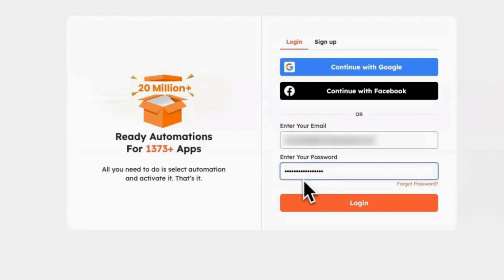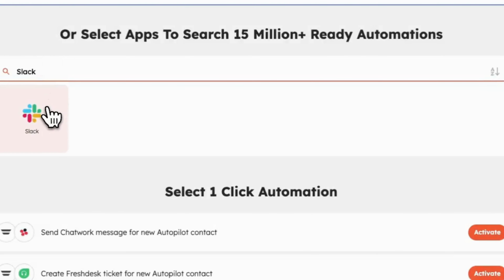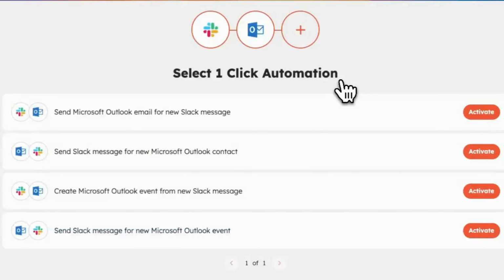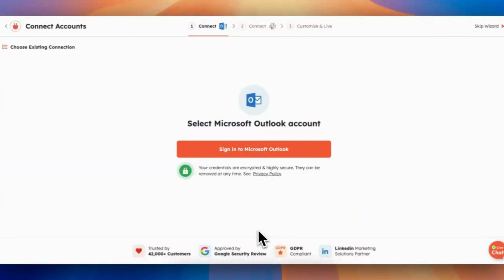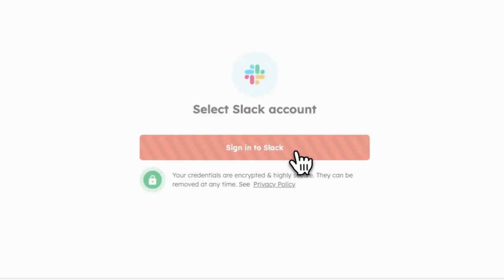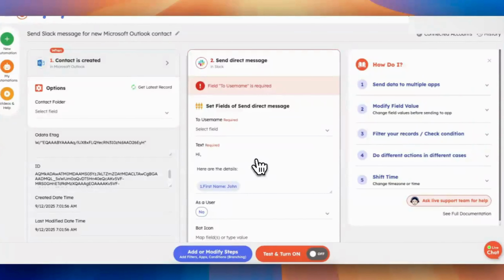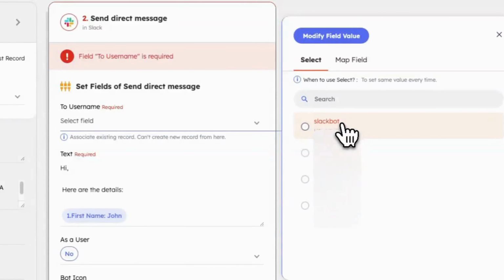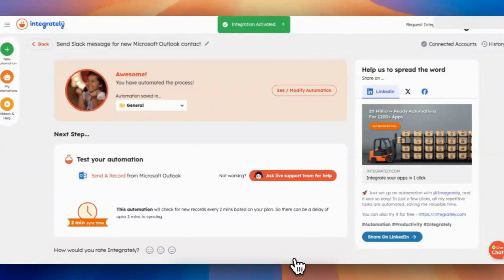Sync Slack with Outlook | Manage Emails & Meetings Right from Slack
This video walks you through connecting Slack with Outlook using Integrately. With this automation, you can automatically send Outlook emails when specific Slack messages are received — perfect for turning team discussions into actionable communication instantly.

Send an Outlook email when a message is posted in Slack (Template) –

Integrate Slack with any app you want (1300+ Apps Supported) –

Integrate Outlook with any app you want (1300+ Apps Supported) –

📌 This video is divided into sections:
00:00 Intro
00:12 Connect Slack
00:45 Connect Outlook
01:15 Test automation
01:45 Wrap-up